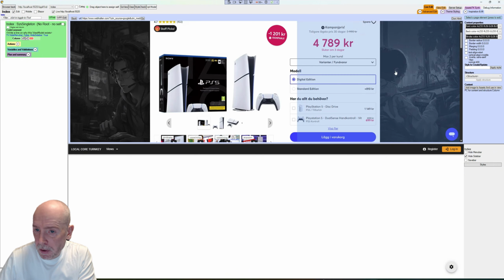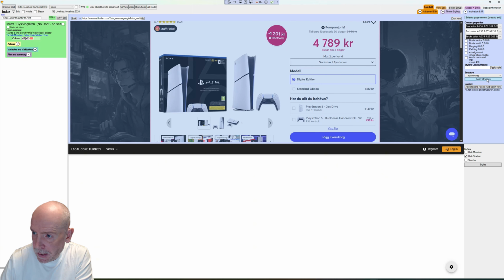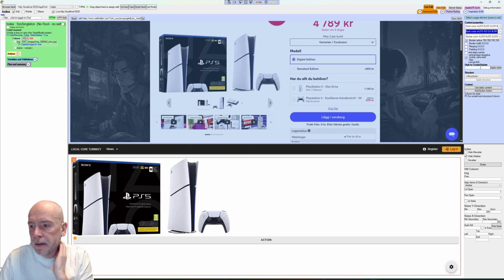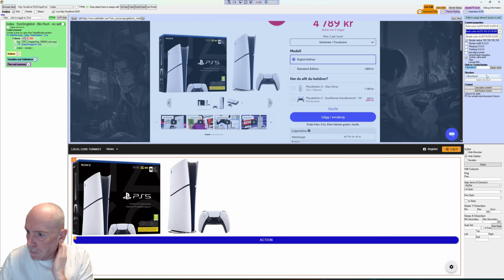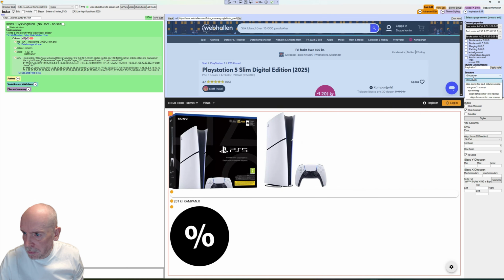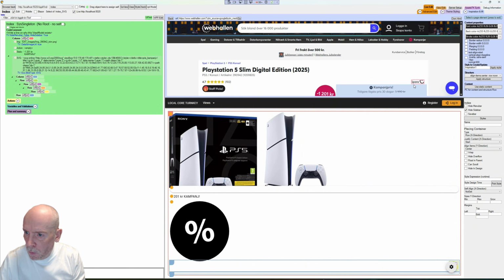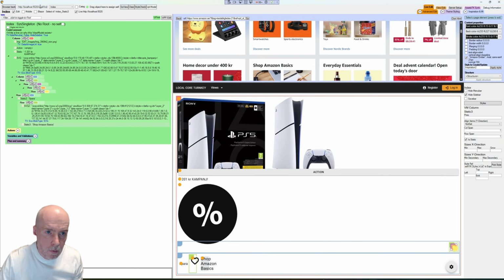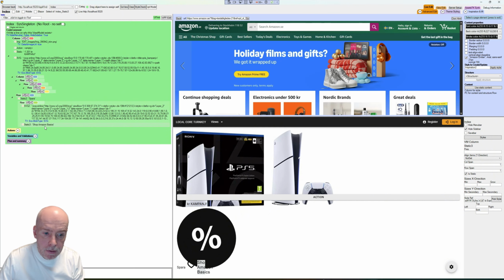Inspiration and Lift - Do you like what other people have done? Point and click to make it your own!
Everyone is getting inspired by everyone else - and the web is very inviting to see how other people solved design issues. Now MDriven has better tooling to lift things from crude HTML into high-level declarative ViewModels, where you easily hook up the design to your information.